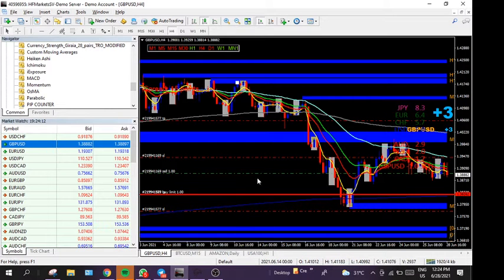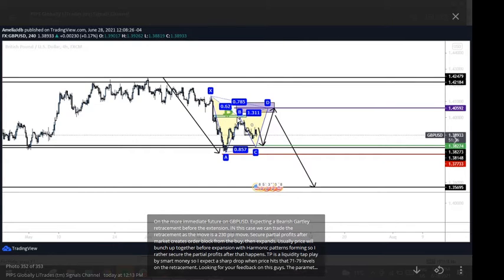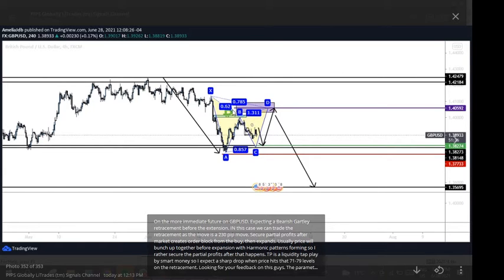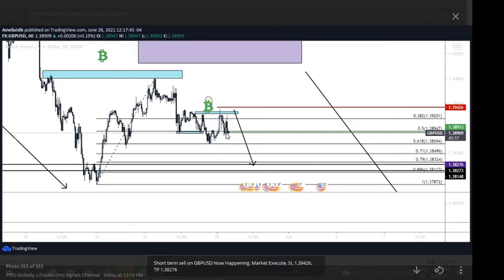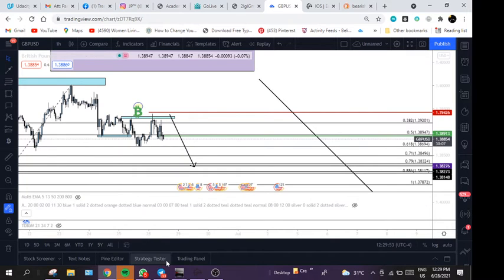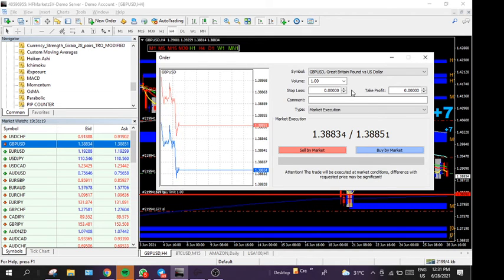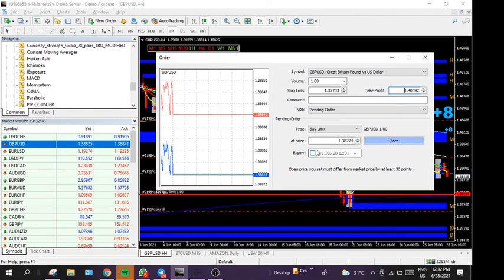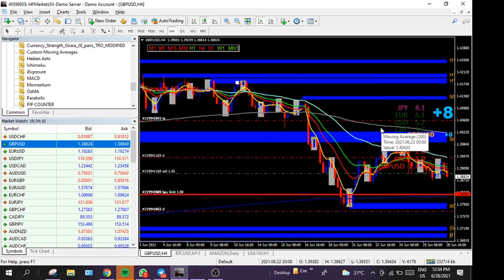Analysis on GBPUSD June 28th 2021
Weekly, PIPS Globally share educationall information geared towards learning in the forex and cryptocurrency markets.In this call, our focus was on the GBPUSD price action expected over the next couple of days. Our goal is to help individuals learn how to manage the trade to successfully gaining profits from the trade setup. PIPS Globally, People Investing In People Selflessly, Globally